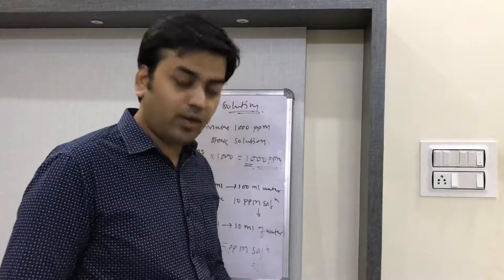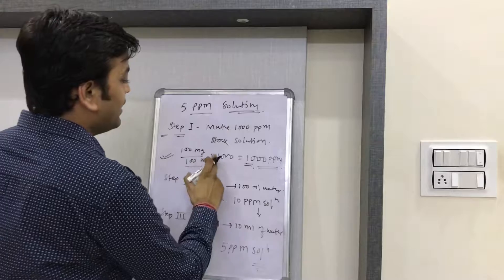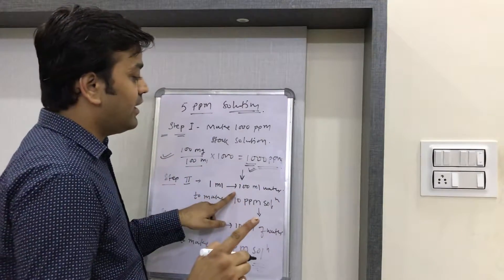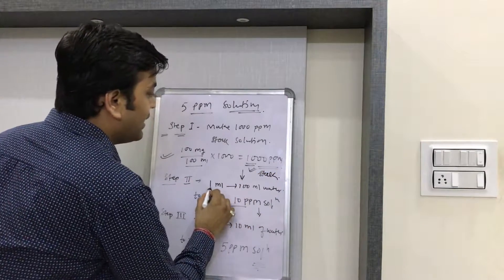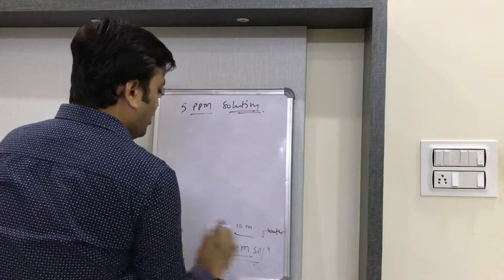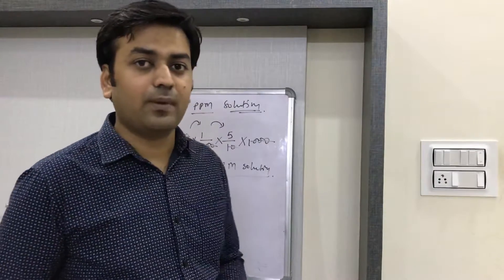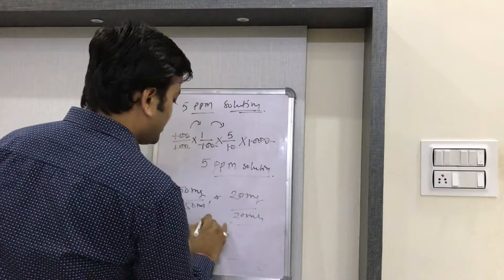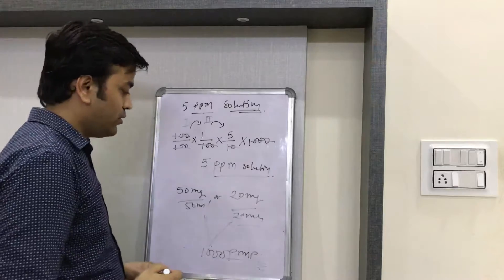How to prepare 5 ppm solution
In this video topic is how to prepare 5 ppm solution from 1000 ppm stock solution ppm # solutions
Stay home